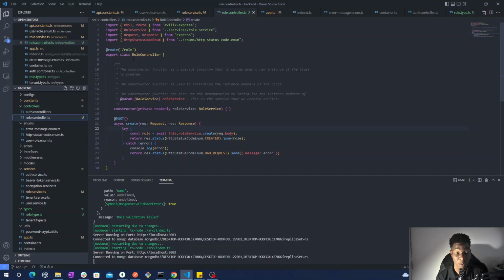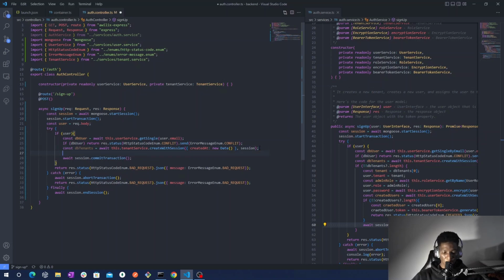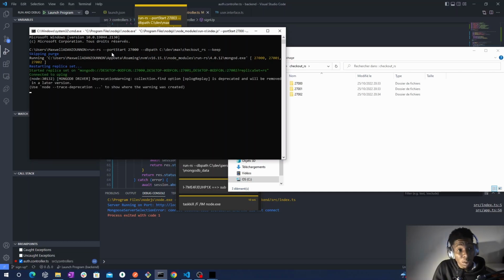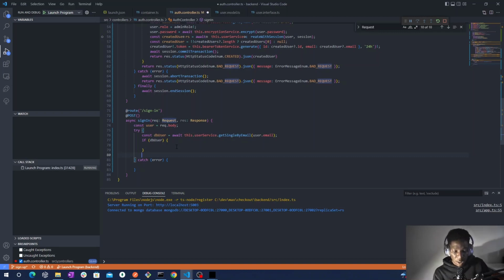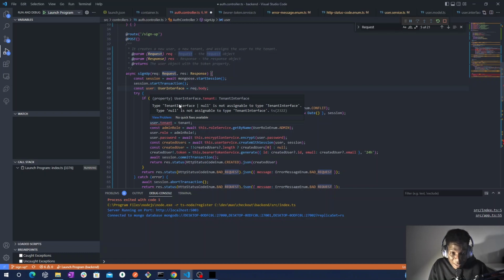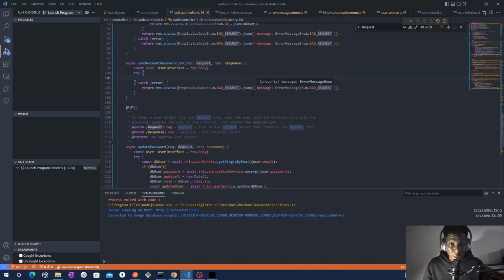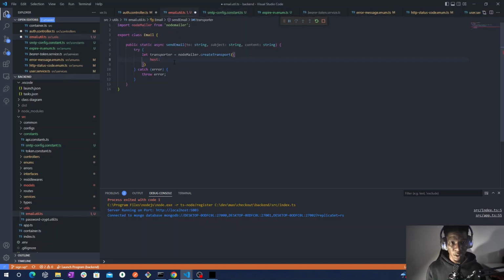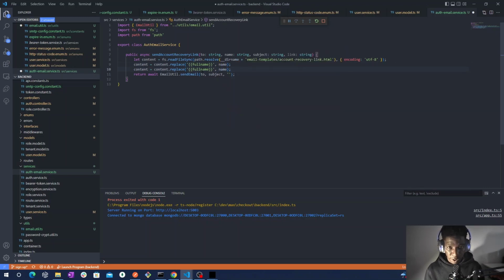Coding my startup SaaS - sign up & account recovery system - Node user auth - Full tutorial - Ep 05